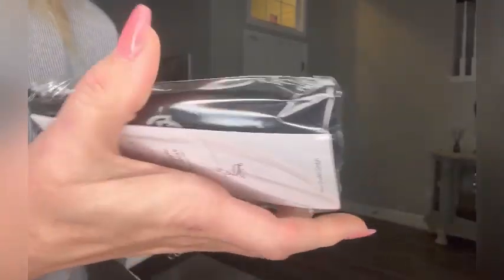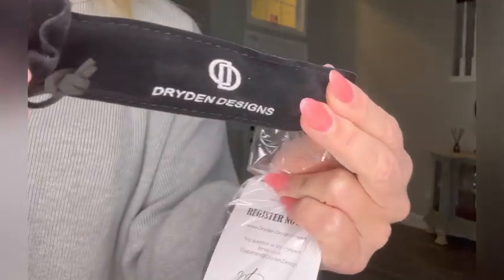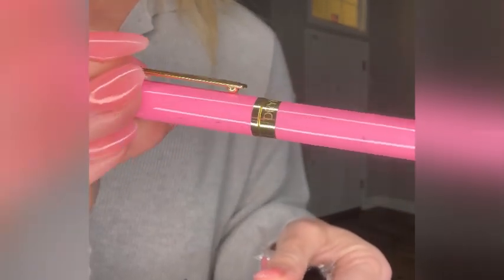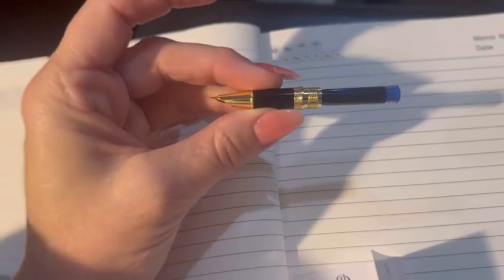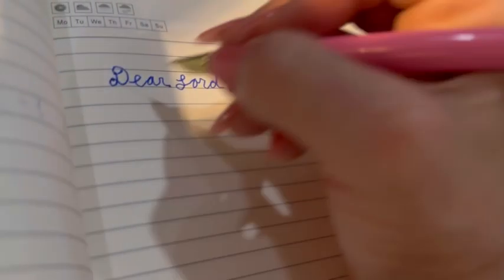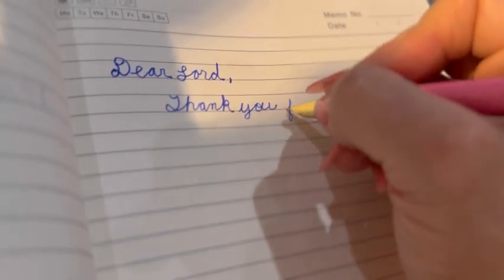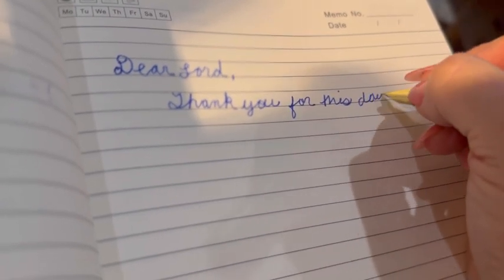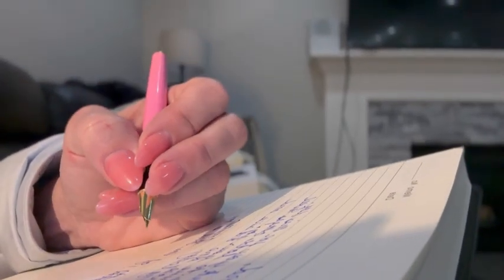Dryden Designs Fountain Pen Review: Smooth Writing for Writers & Calligraphy Enthusiasts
As a writer who values smooth writing and comfort, finding the perfect pen is essential. In this video, I review the Dryden Designs Fountain Pen, tailored for those who appreciate a seamless writing experience. This elegant pen not only writes effortlessly but also offers the versatility of both cartridges and bottled ink, making it ideal for both everyday use and calligraphy endeavors.

With a fine nib and medium size nib options, along with a variety of barrel colors to choose from, including the eye-catching Luscious Pink, this pen combines functionality with style. Its stainless steel construction ensures durability, while its balanced design allows for comfortable writing, whether you're left or right-handed.

Join me as I explore the features of this fountain pen, from its consistent ink flow to its convenient snap-on cap. Plus, with 24 ink cartridges included (12 black and 12 blue) along with an ink refill converter, this pen offers great value for its price.✨🖋️